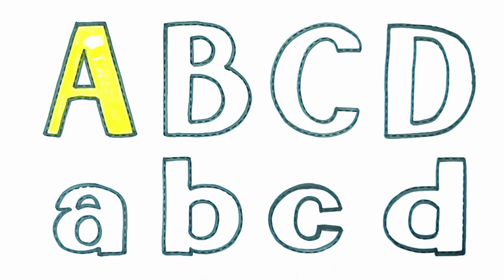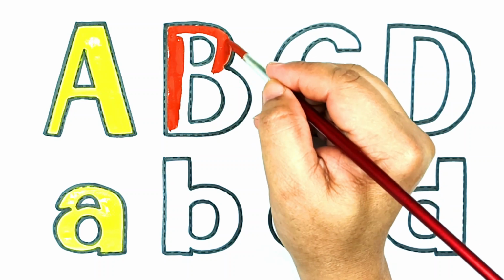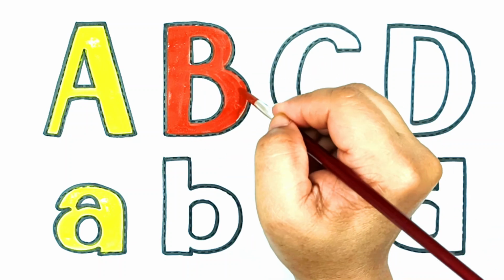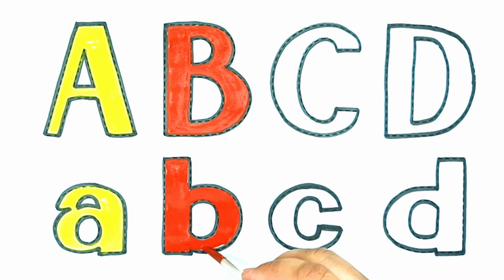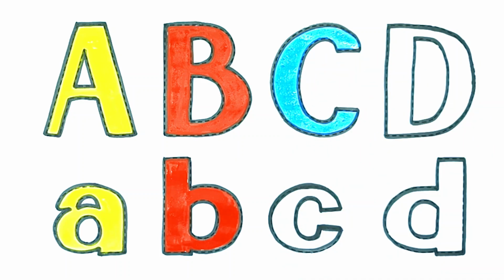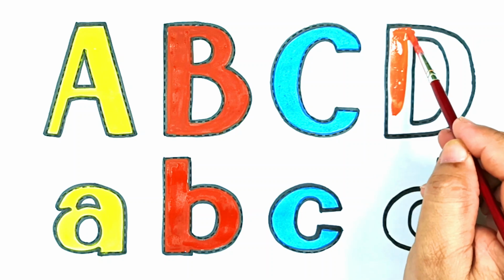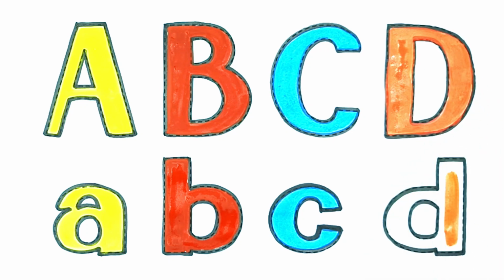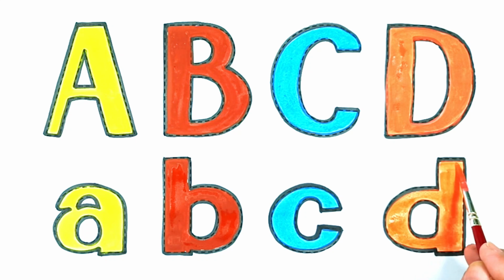Let's Learn to Draw and Paint ABCDEF for Kids // Easy Step by Step Drawing Tutorial